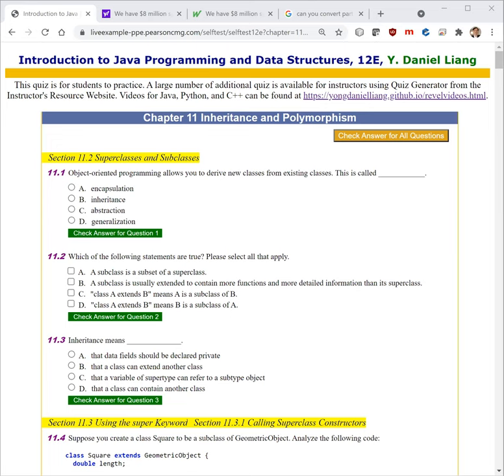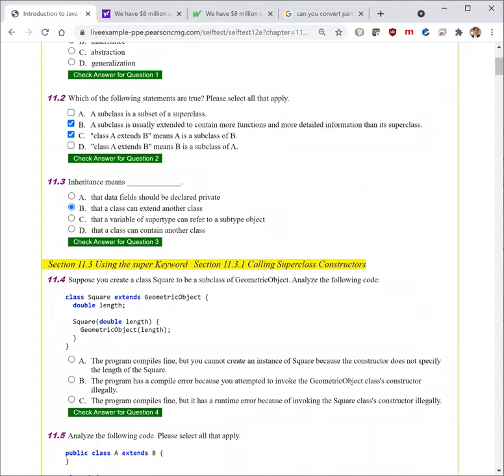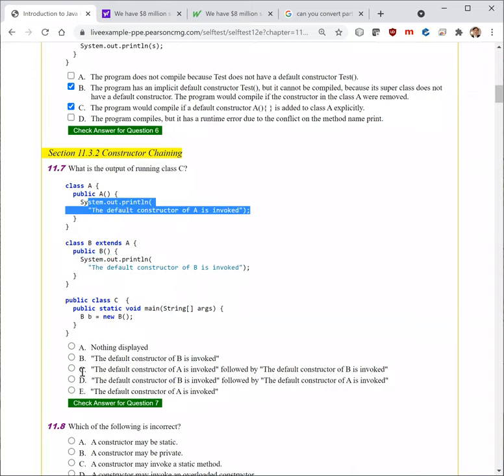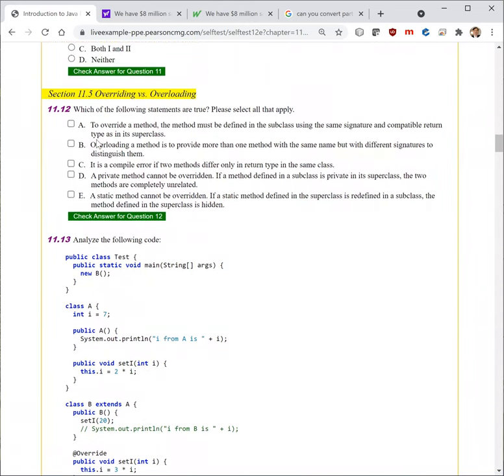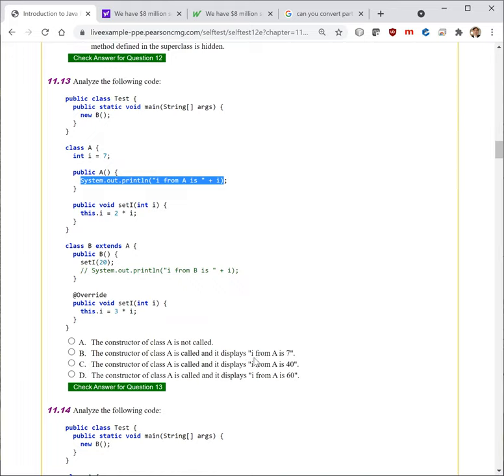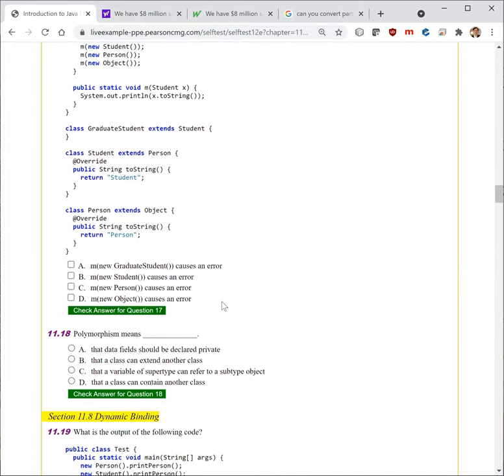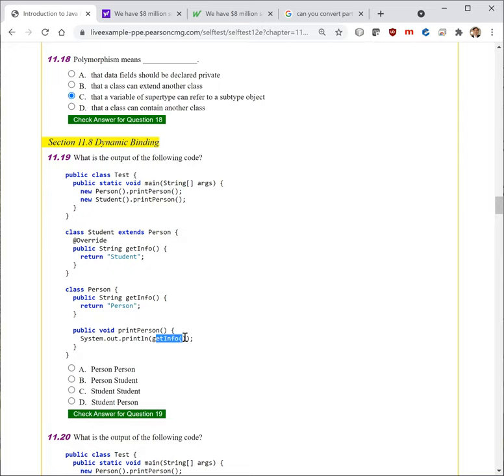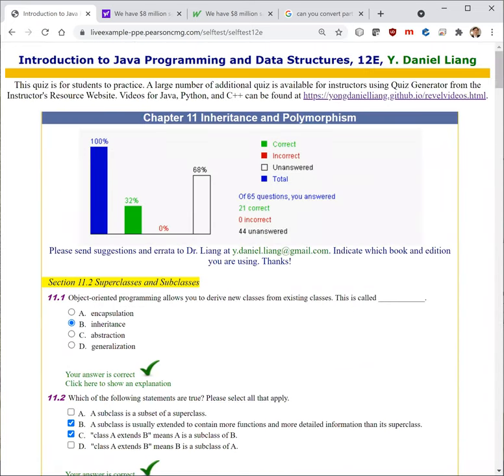Daniel Liang Java Chapter 11 Multiple Choice Questions Part 1